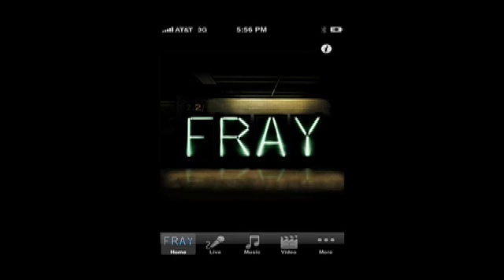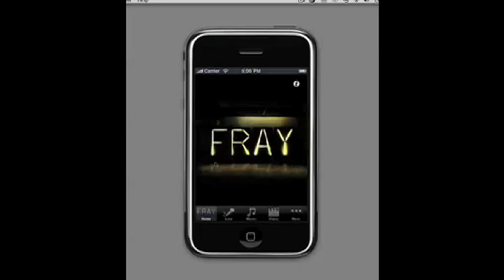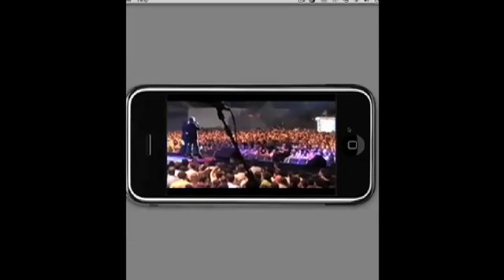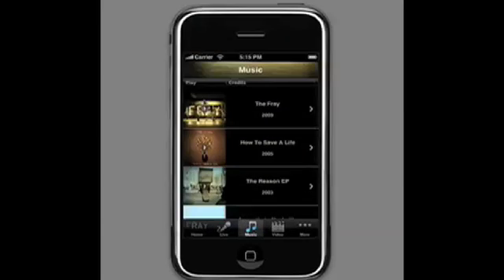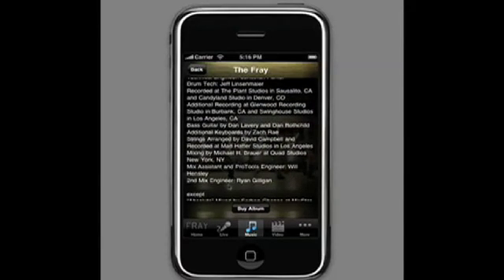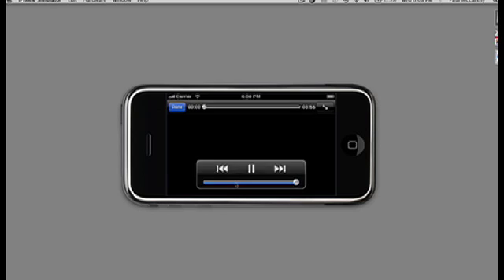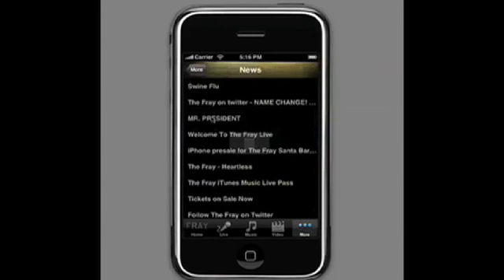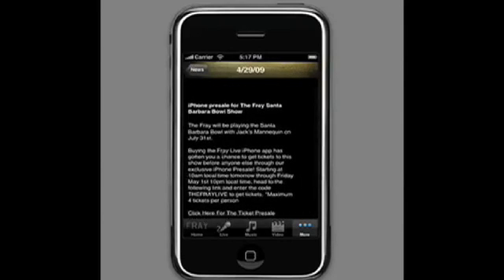The Fray Live iPhone App Tutorial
Video tutorial of "The Fray Live" iPhone App